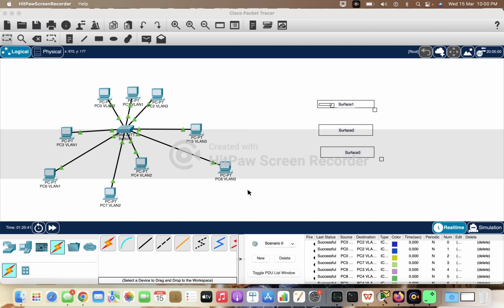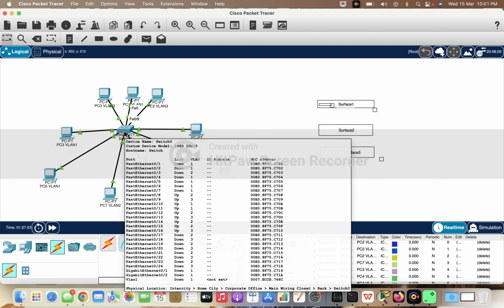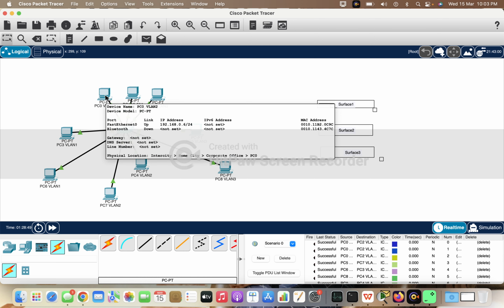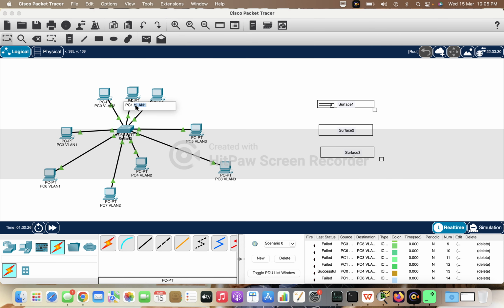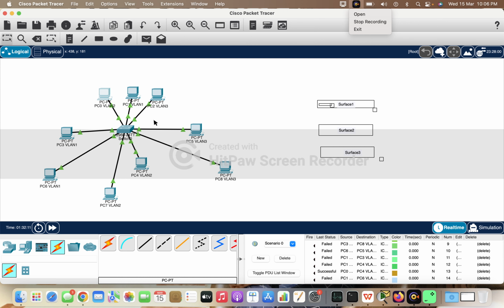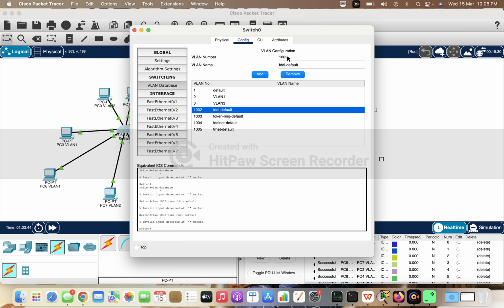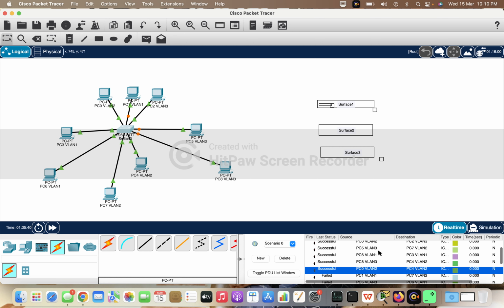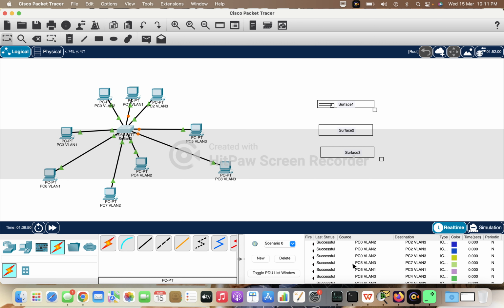Network Slicing using CiscoPacket tracer